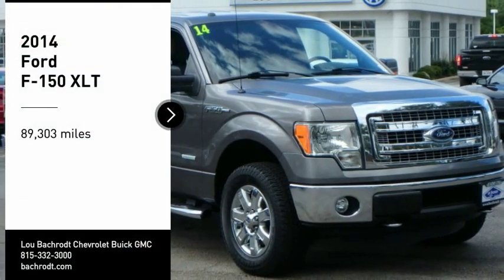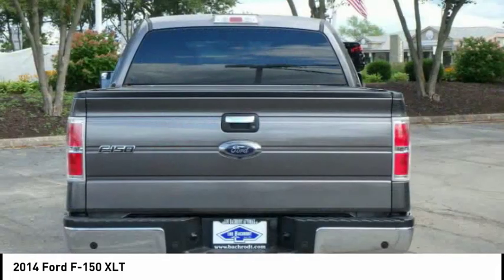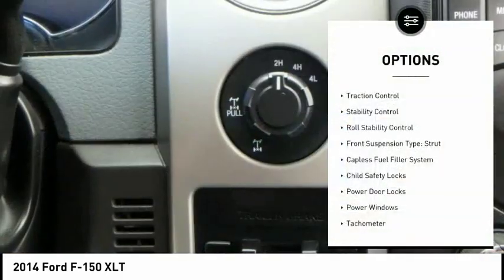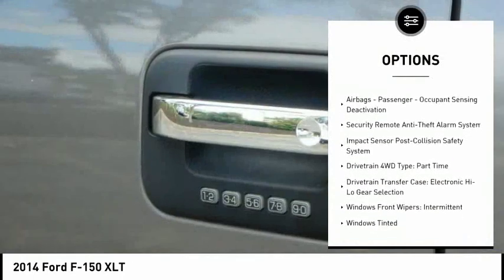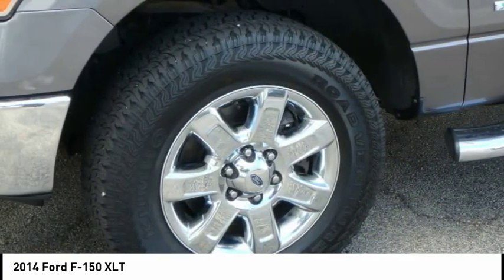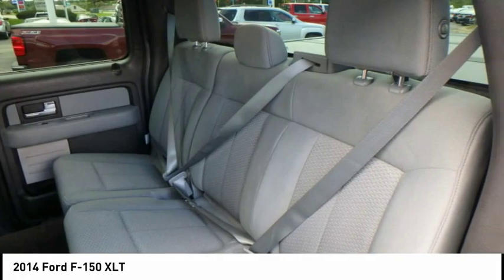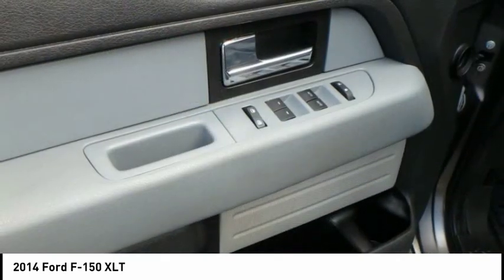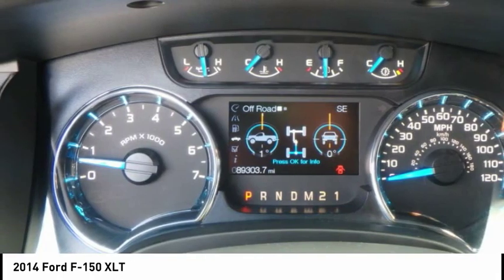2014 Ford F-150 Rockford IL AC89059B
2014 Ford F-150 XLT

Pick up this Gray 2014 Ford F-150, available today at Lou Bachrodt Chevrolet Buick GMC. This could be the one you've been searching for.